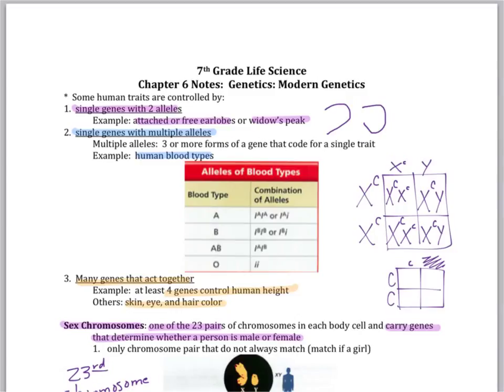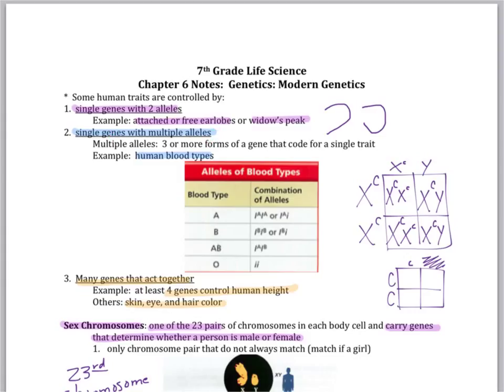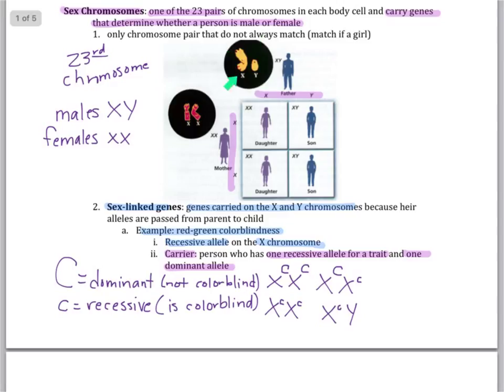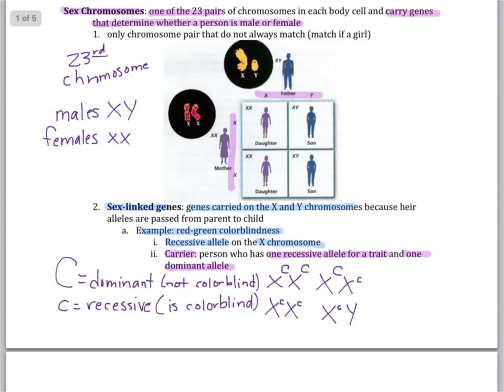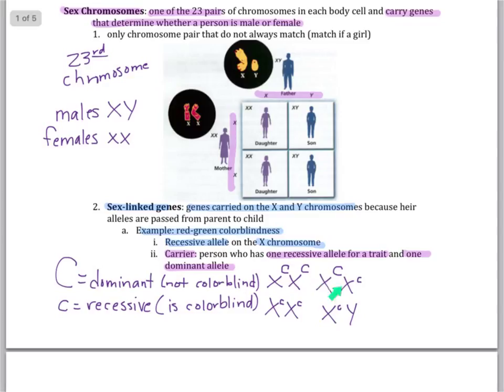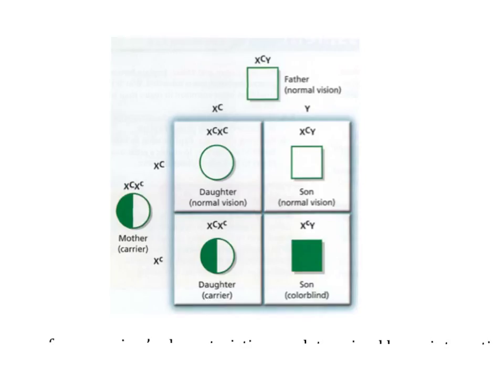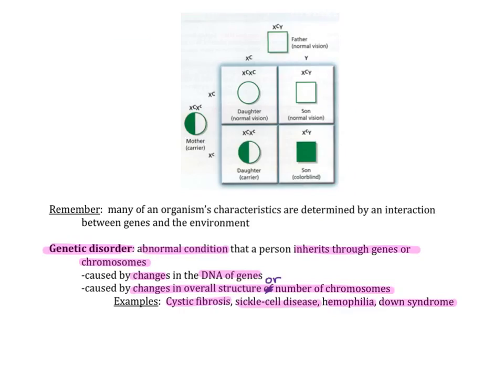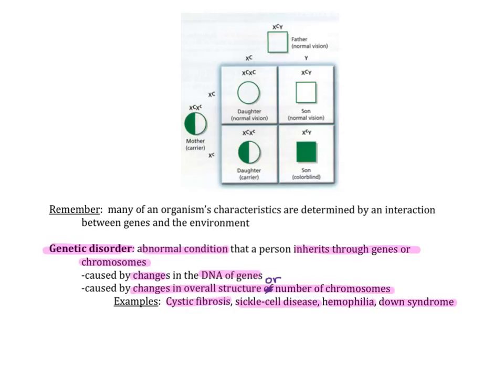7th Grade 6-1